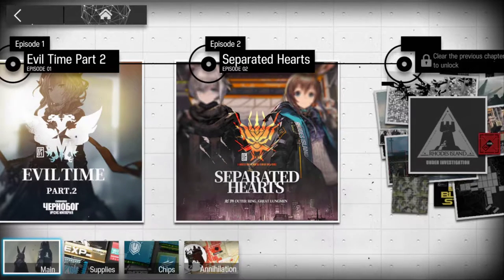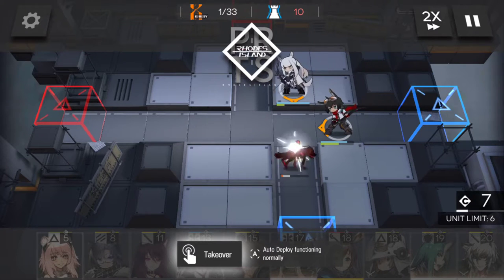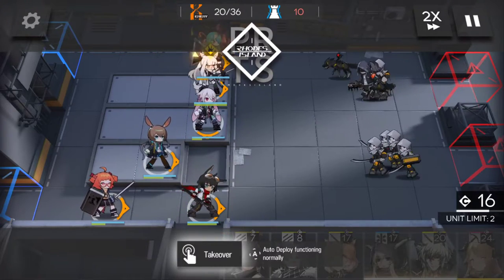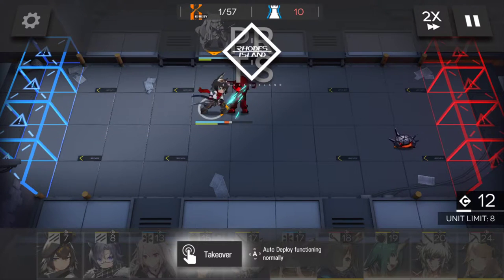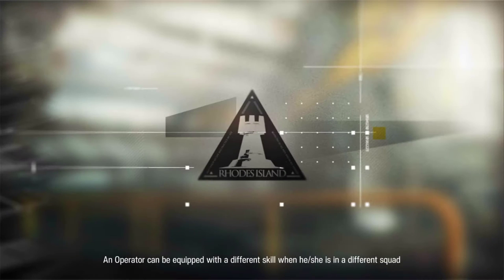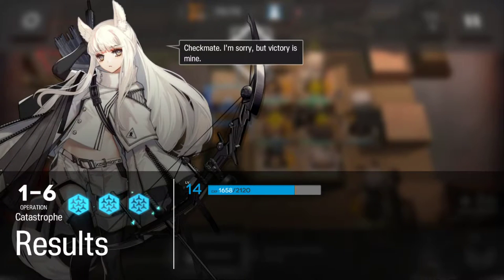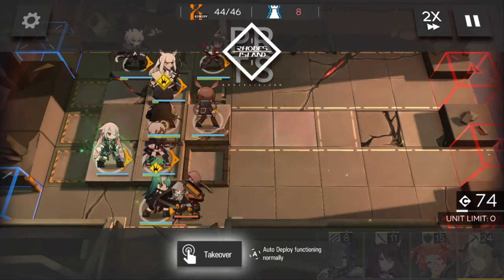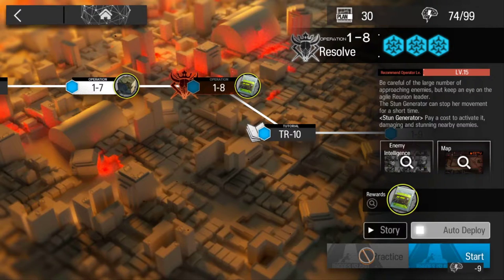Arknights - ALL EP01 3 Star w/Commentary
Pardon the disjointed commentary as it is non-scripted.